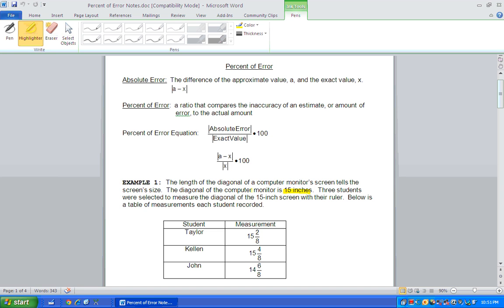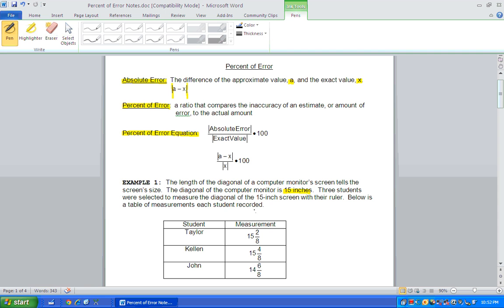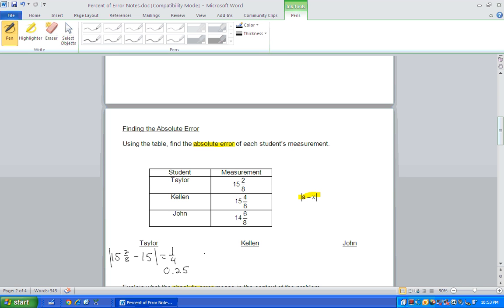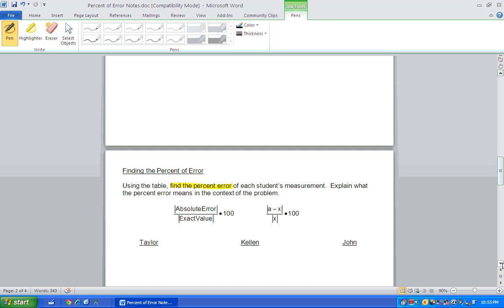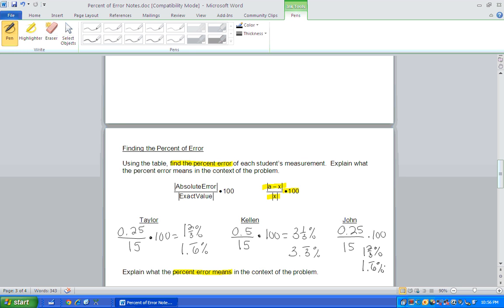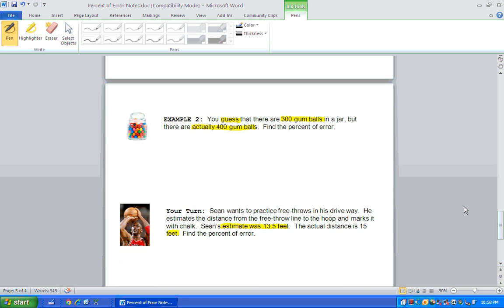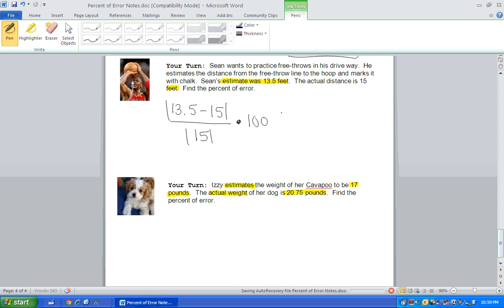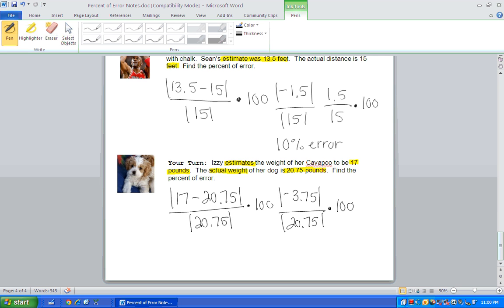Percent of Error